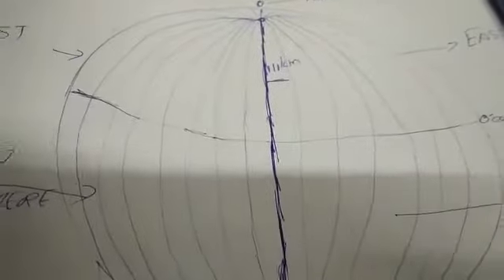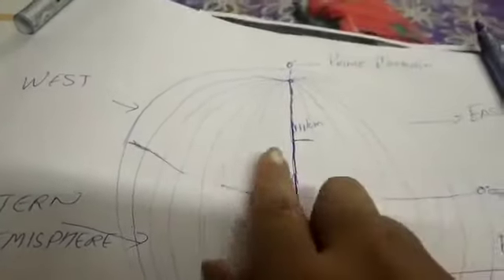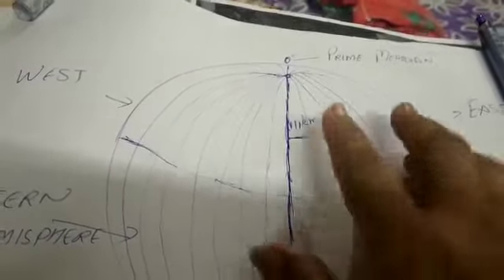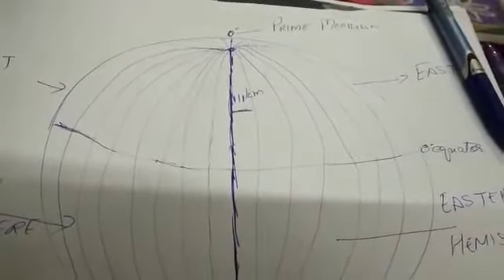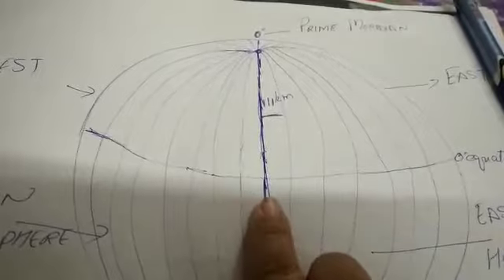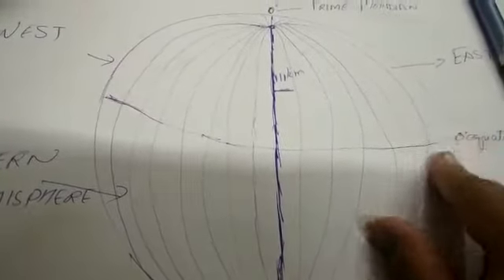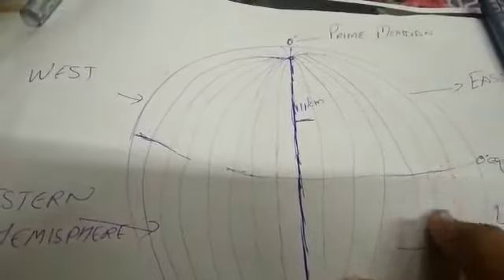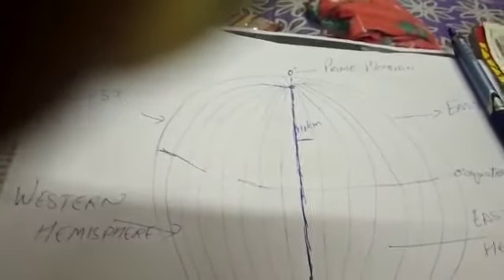Geography class 9 Ch 2